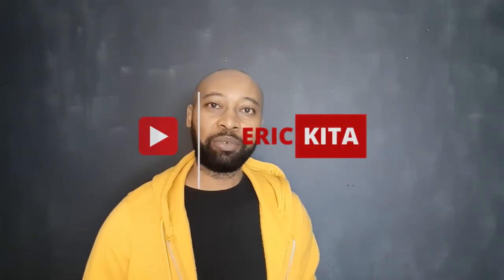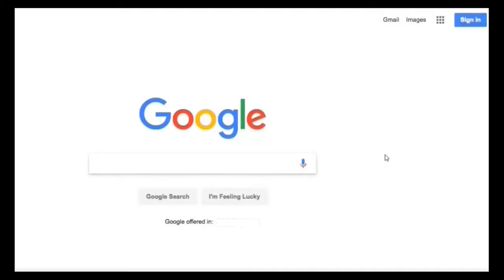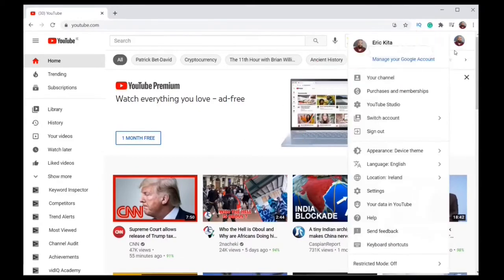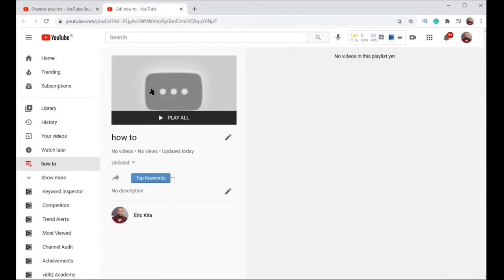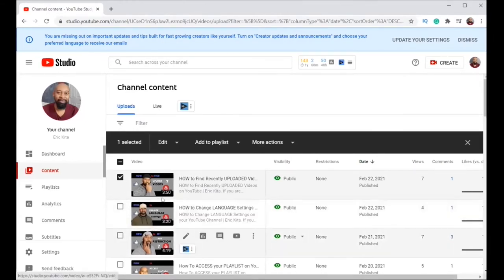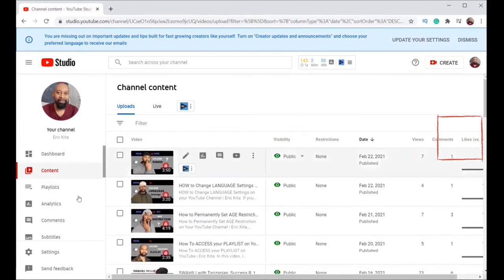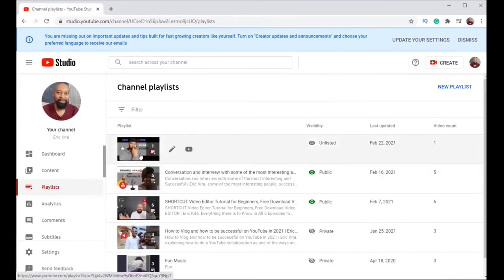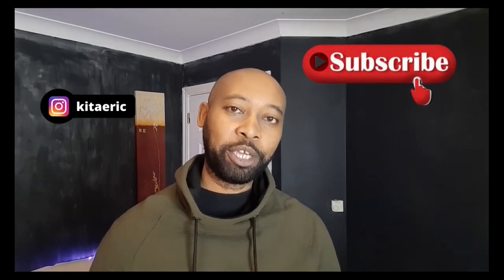HOW to Add a VIDEO to your PLAYLIST on your YouTube Channel | Eric Kita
HOW to Add a VIDEO to your PLAYLIST on your YouTube Channel | Eric Kita. Create a playlist to collect Video together so Viewers Can Binge watch your content. This is How to add a video to your playlist on Your YouTube Channel.